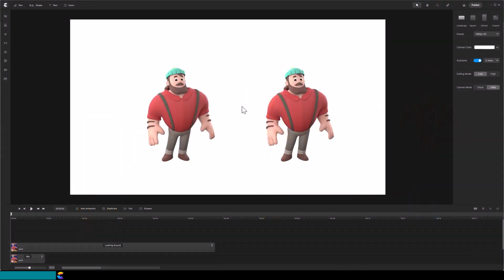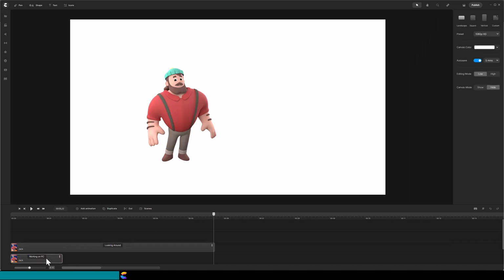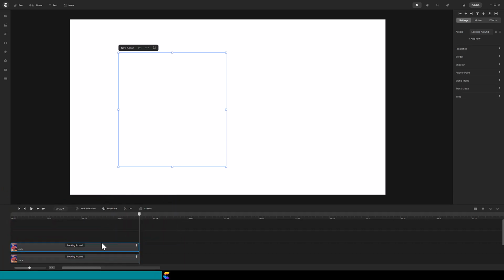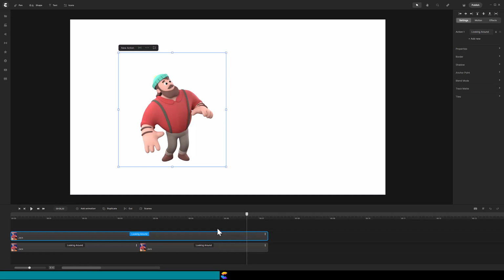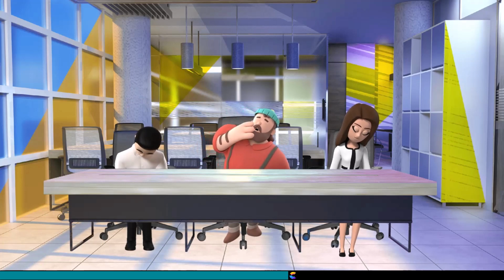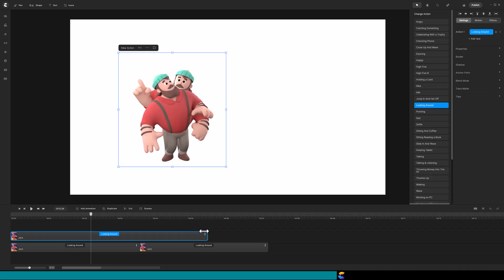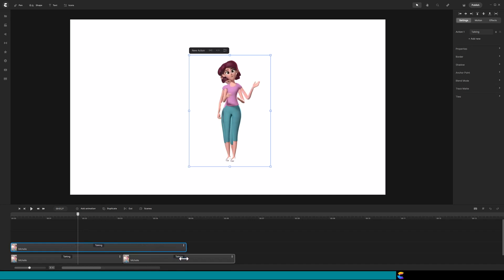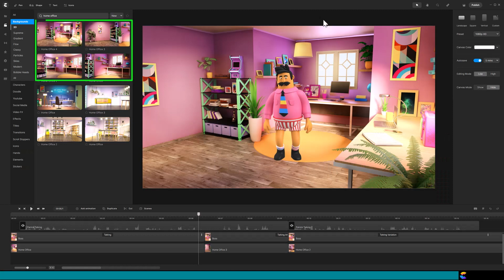Create Studio Pro Tutorial: Fix the Talking Action loop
Do you find the repetitive arm movement on a character's talking action to be annoying? I know I do, and in this tutorial I will share several tips on how to make the action look less monotonous. One method is to control CSPro's loop speed, and the other method is to Jump Cut your video.

00:00 Introduction
01:07 Understand CSPro Loop
07:25 Make Slow Loop
08:05 Make Fast Loop
08:50 Make Jump Cuts